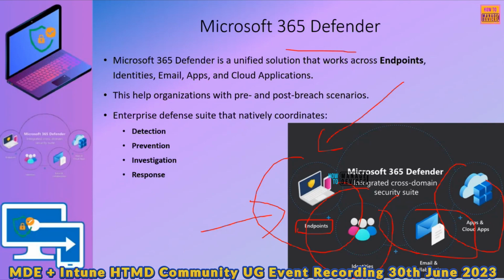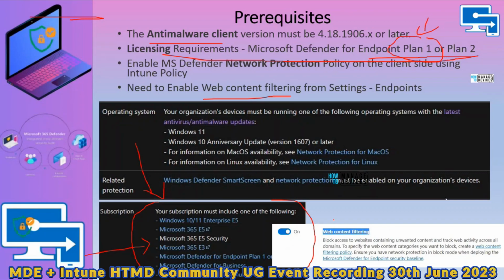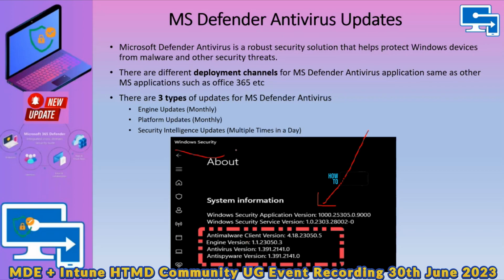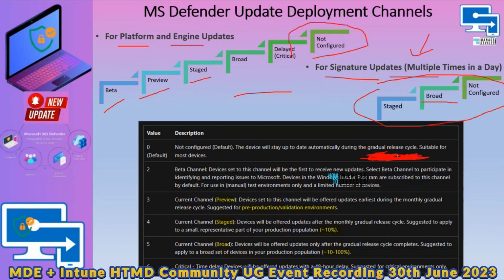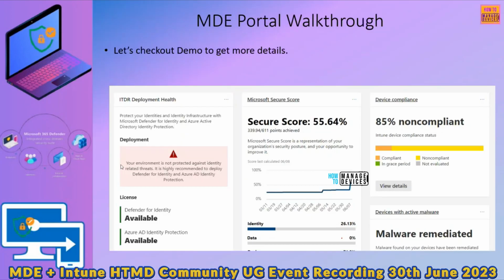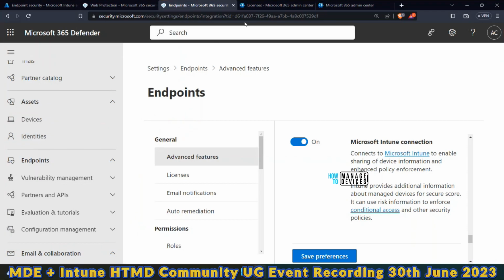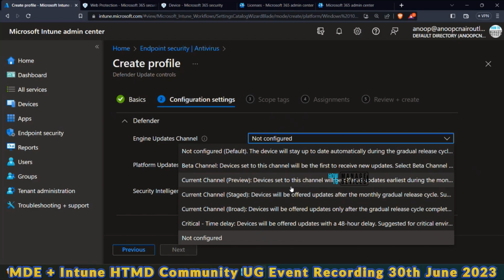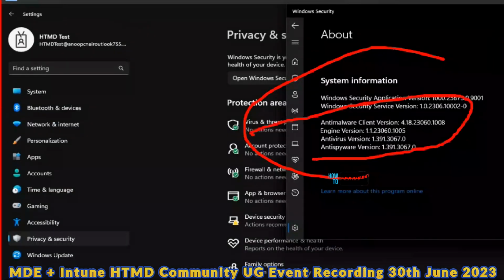MDE and Intune Integration Onboarding Update Control and More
The Recording of the HTMD User Group Event. Let's understand more details on MDE and Intune Integration Onboarding Update Control and More.

Windows Defender Blog Posts

HTMD Videos - Microsoft Defender and MS Intune

Devices Node Missing from M365 Defender Portal
Integration, Onboarding, Updates, Versions, etc…
Demo

Microsoft 365 Defender is a unified solution that works across Endpoints, Identities, Email, Apps, and Cloud Applications.
This help organizations with pre- and post-breach scenarios.
Enterprise defense suite that natively coordinates:
Detection
Prevention
Investigation
Response

Microsoft Defender for Endpoint (MDE) is an enterprise endpoint security platform.
MDE integrates with Intune to support End to End Device Management

License Requirements MDE and Intune Integration Onboarding Update Control and More

Defender for Endpoint Plan 1 and Plan 2 (standalone or as part of other Microsoft 365 plans) don't include server licenses.

Prerequisites MDE and Intune Integration Onboarding Update Control and More

The Antimalware client version must be 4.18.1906.x or later.
Licensing Requirements - Microsoft Defender for Endpoint Plan 1 or Plan 2
Enable MS Defender Network Protection Policy on the client side using Intune Policy
Need to Enable Web content filtering from Settings - Endpoints

Limitations and Tips - MDE + Intune

2 Hours Propagation Delay
Mac OS and Linux support is via Network Protection Components
Indicators – Warn and Block work only with Windows devices
Maximum Indicators that you can create is 15000

MDE Versions

Microsoft Defender Antivirus is a robust security solution that helps protect Windows devices from malware and other security threats.
There are different deployment channels for MS Defender Antivirus application same as other MS applications such as office 365 etc
There are 3 types of updates for MS Defender Antivirus
Engine Updates (Monthly)
Platform Updates (Monthly)
Security Intelligence Updates (Multiple Times in a Day)

Onboarding Process using Intune

The Windows Defender Advanced Threat Protection (WDATP) configuration service provider (CSP) allows IT Admins to onboard, determine configuration and health status, and offboard endpoints for WDATP.
Onboarding devices effectively enables the endpoint detection and response capability of Microsoft Defender for Endpoint.